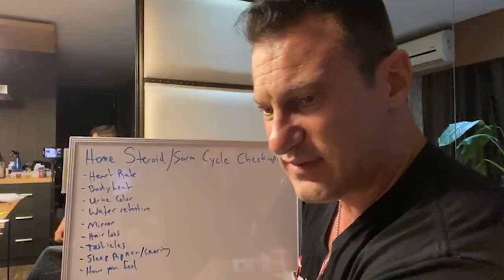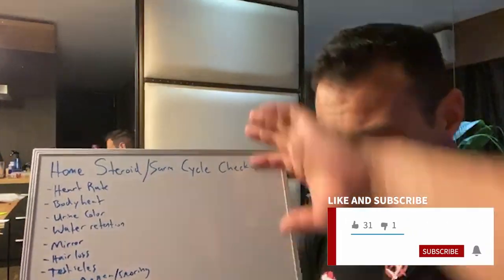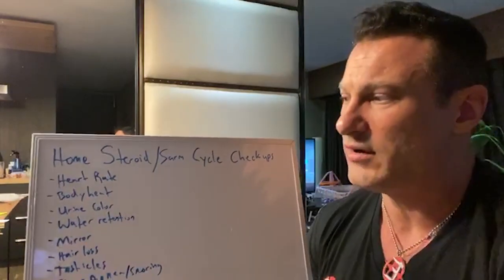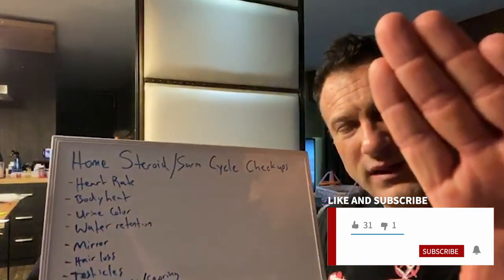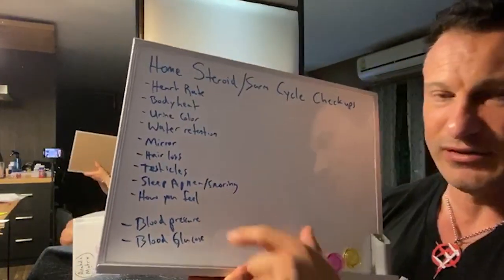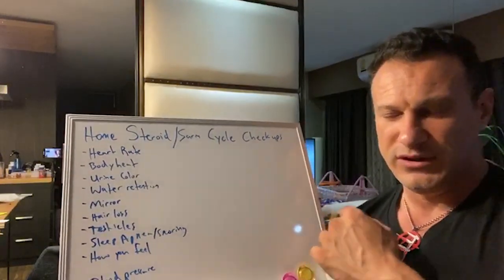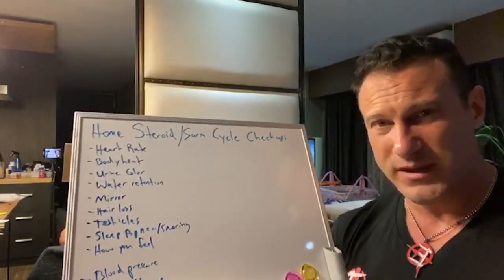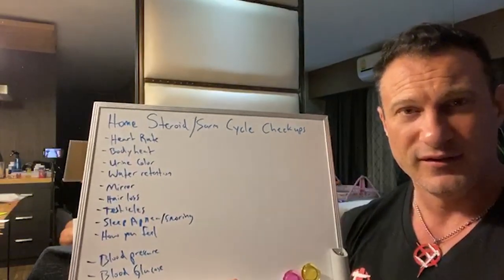Enhanced Transformation pt1 | Home Check Ups on steroid / sarm cycle w/ Dr Tony Huge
Whassup everybody! Today whiteboyfromtheyard is back with another video, starting the new series of the Enhanced Transformation / Sarmsbook.com hybrid steroid and sarm stack with one of our fellow followers.
There are a lot of things we want to know before we even start. So today our friend and pioneer of human evolution Dr Tony Huge from Enhanced will answer this question and cover the topic for us.

HOME CHECK UPS
Such as:
Blood glucose monitor
blood pressure meter
heart rate
hair loss
testicles
water retention
AND MORE

The entire serie and documentation is starting very soon!